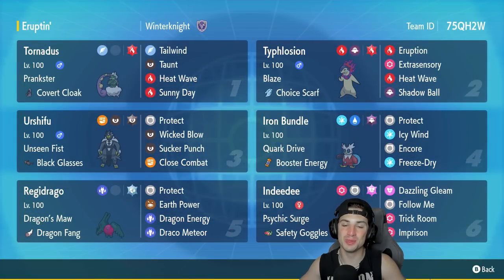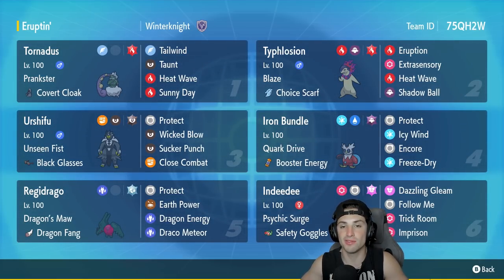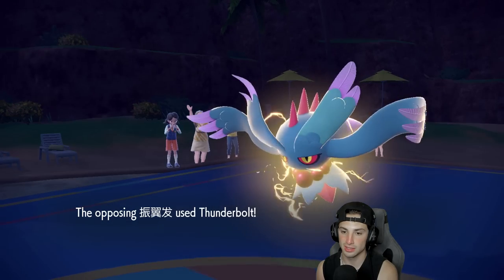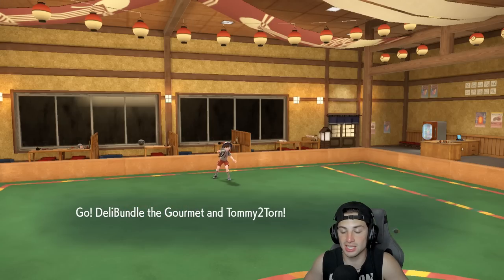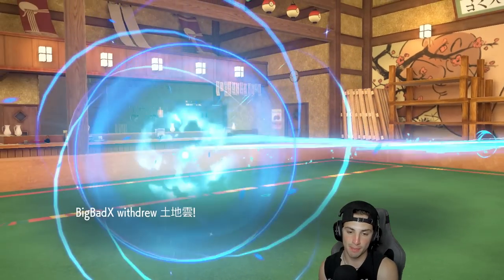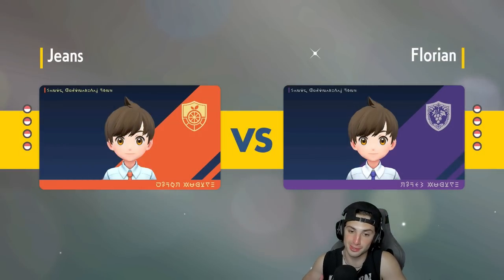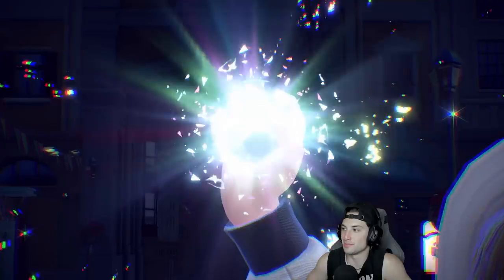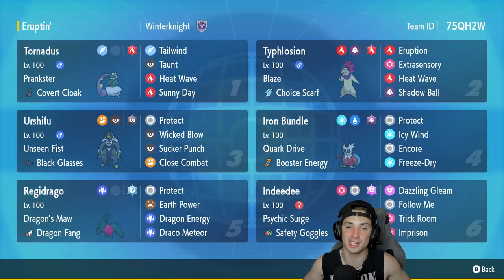ERUPTION HISUIAN TYPHLOSION Dominates Regulation D! - Pokémon Scarlet & Violet Ranked Double Battles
Rental Code: 75QH2W

Regulation D Hisuian Typhlosion Team That We Use for Ranked Battles in Pokémon Scarlet and Violet!

GAME INFO
Name: Pokémon Scarlet and Violet
Developer: Game Freak
Publisher: The Pokémon Company, Nintendo
Platforms: Nintendo Switch
Release Date: November 18, 2022